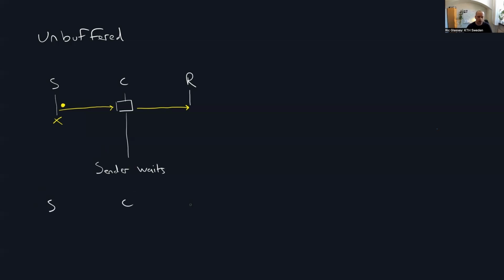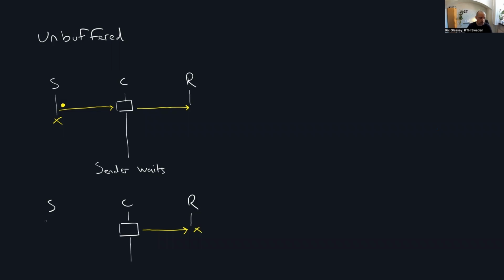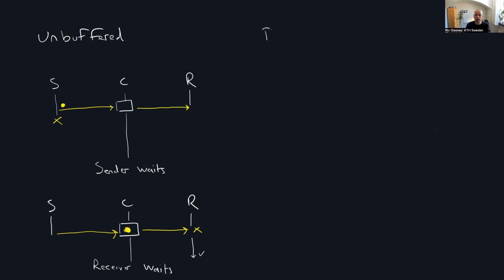DD1396 VT22 L1 Unbuffered and buffered channels